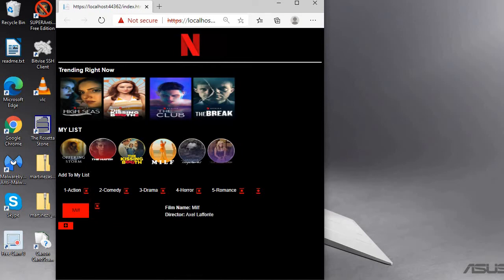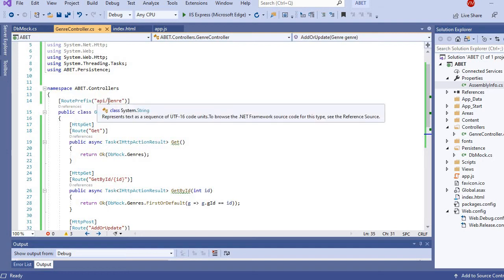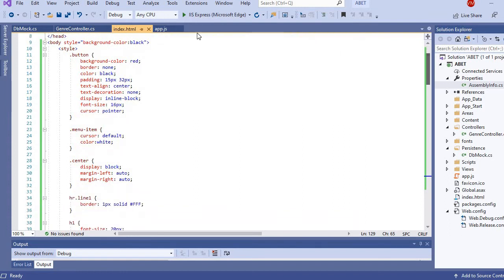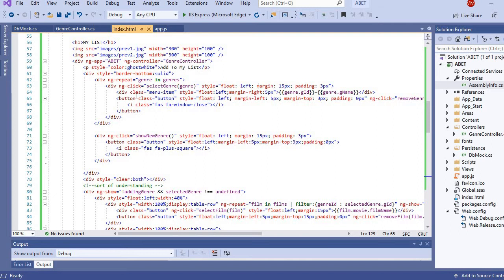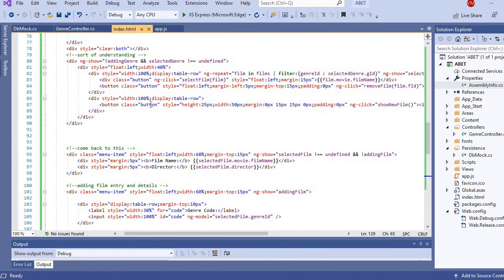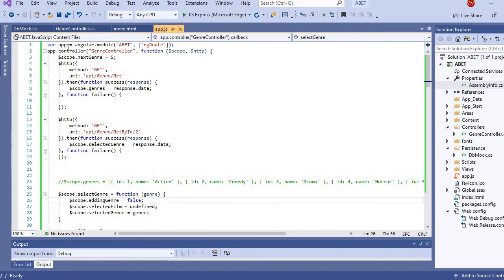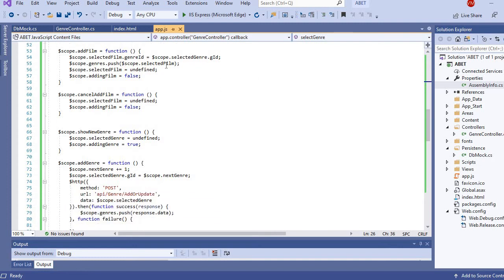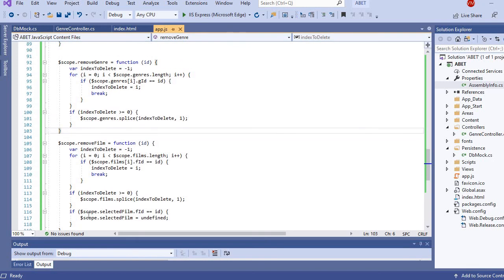Assignment 4: C# AngularJS, RESTful API and more (UPDATE)